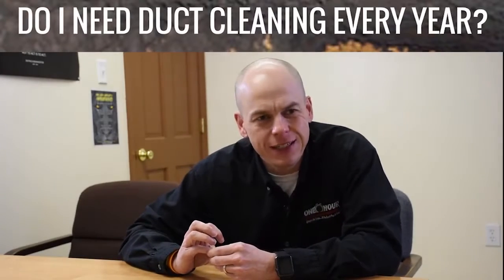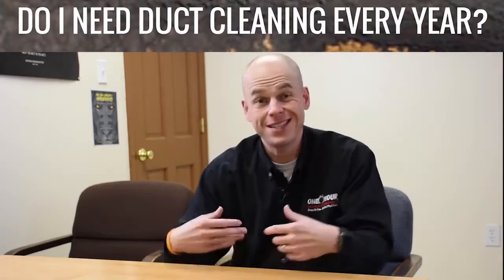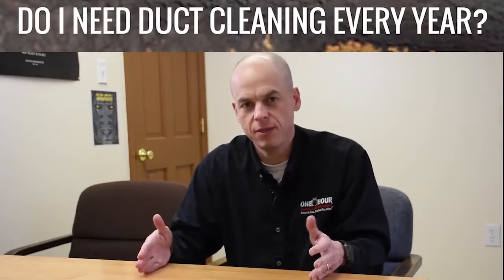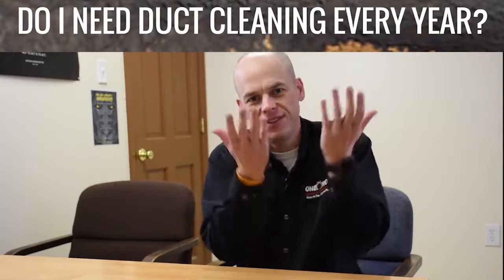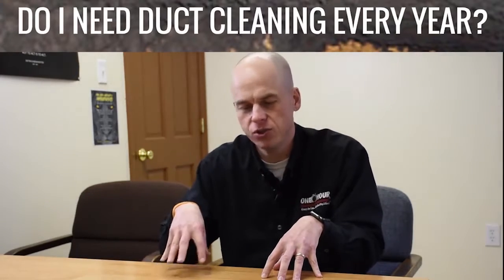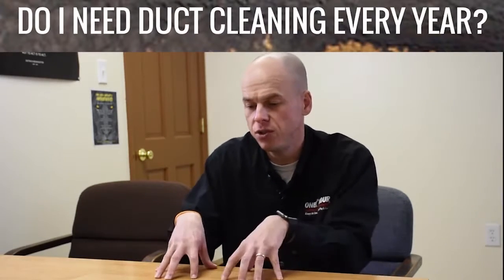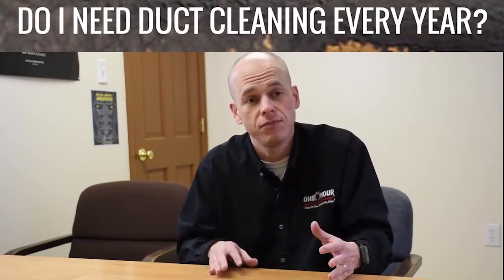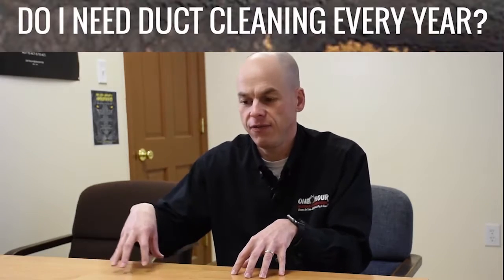Duct Cleaning Yearly? | HVAC Tips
Duct Cleaning Every Year?

Derek Cole is the General Manager of One Hour Heating & Air Conditioning®, an independently owned and operated franchise based in Laurinburg, North Carolina since 1953. He has been in the HVAC industry since 2001 and was named the Top 40 under 40 in the HVAC industry by the News magazine and featured in Entrepreneur Magazine Franchise Player Spotlight. Derek has also been seen on CBS, FOX, NBC, ABC, and Bloomberg Business sharing about One Hour Heating & Air Conditioning®.